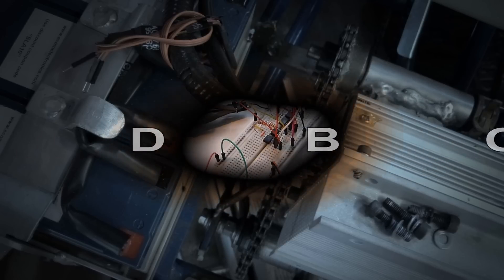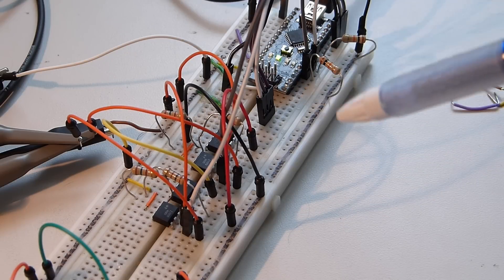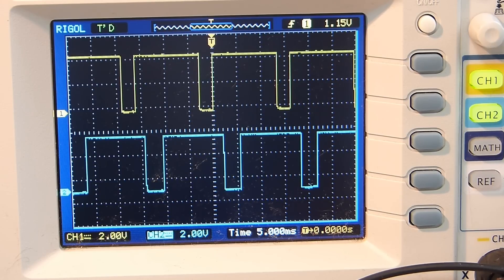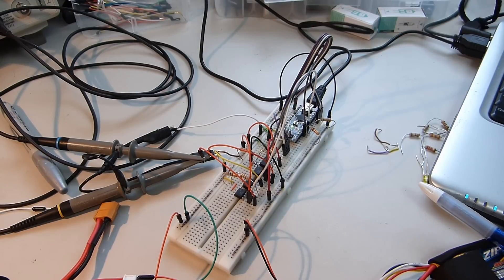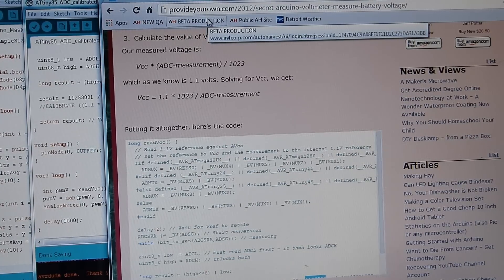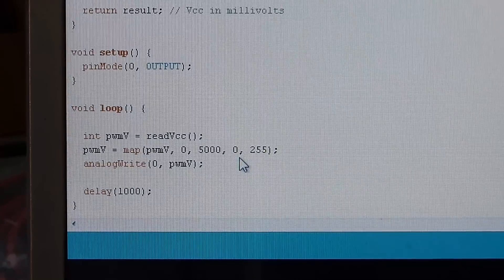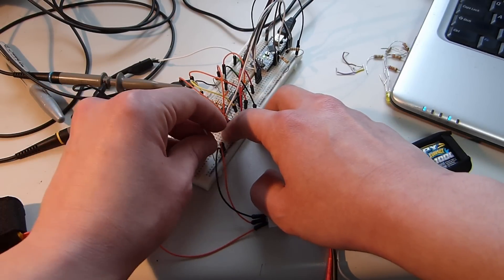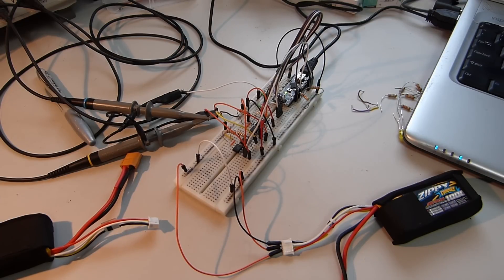How to Arduino BMS - Part 1 Battery Monitoring System LiPo LiFe ESP32 STM32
Proof-of-Concept DIY Isolated Voltage Meter using an Arduino and a couple ATTiny85 (can use ATTiny45).  There are always better, smaller, cheaper ways of doing things; please comment with your insight and experiences!

Things to consider to fully develop this project:
- Sleep Mode (reduce to micro-amp draw)
- Arduino Power Supply Isolation
- I2C/SPI LCD Display to view each cell (or paralleled cells)
- Audible Alarm, LVC/HVC
- Throttle Commander, "Limp Home Mode" near LVC, kill at LVC
- Cell input voltage noise reduction
- Add balancing loads?

If you want an even more easy to implement battery monitoring system for your project, check out the 8S CellLogs from HobbyKing.com, they have HVC/LVC output using an NPN transistor.    I also recommend soldering directly to the LVC/HVC output terminals, ask me about the time when my FPV Ground station shut off mid-flight because of a defective connection. CellLogs wont have the advantages of this DIY style monitor such as being able to show all cell voltages on one LCD screen in addition to the endless custom-ability that a micro-controller offers.